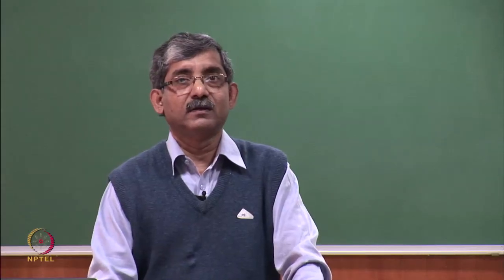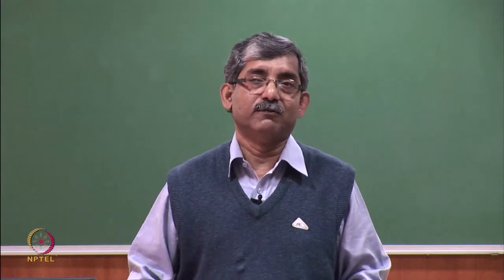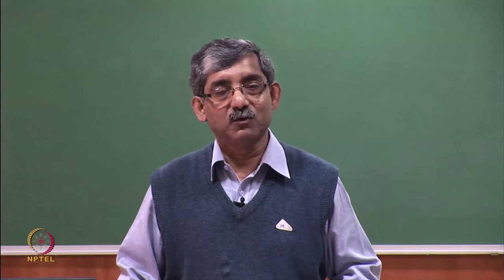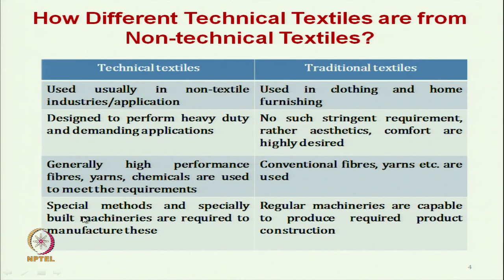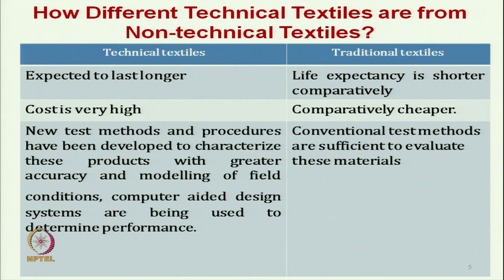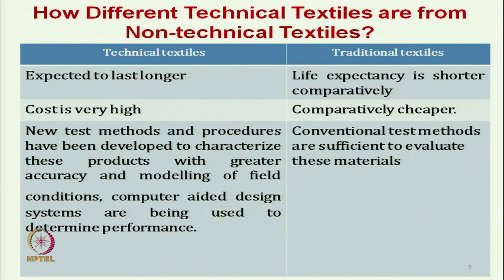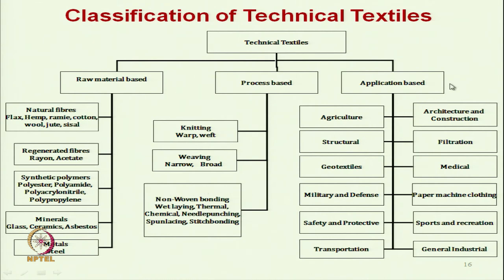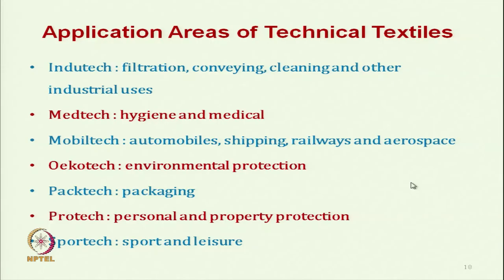Introduction to Technical Textiles